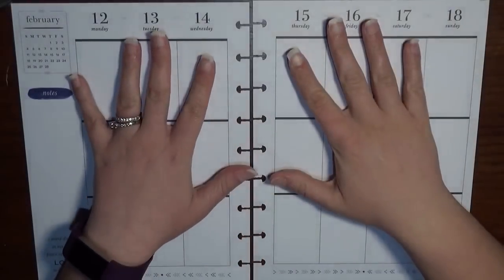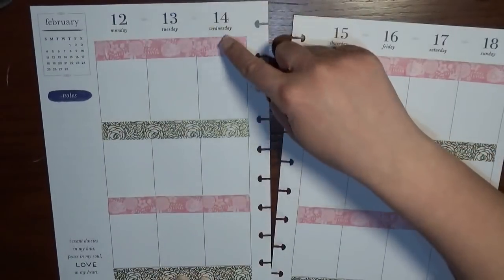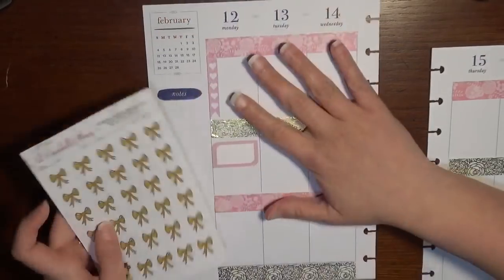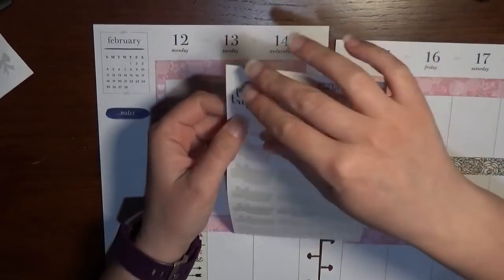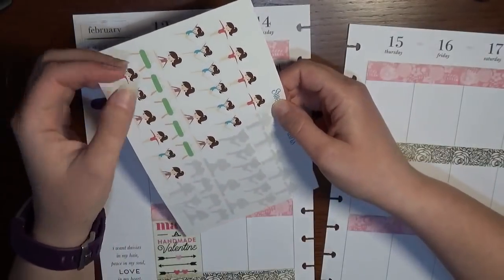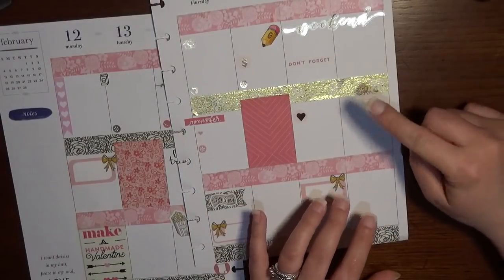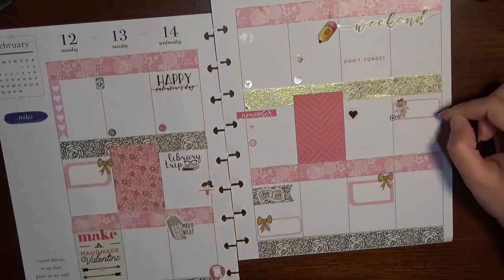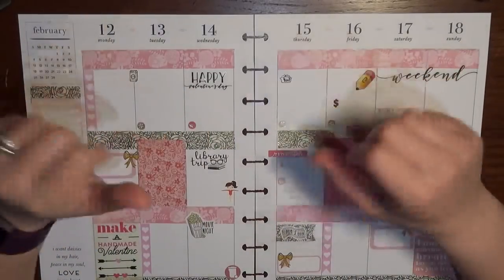Plan With Me: February 12-18 in MAMBI Classic Happy Planner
Time to plan in my Me and My BIG Ideas Classic Happy Planner! Valentine's week is here and I can't think of anything more perfect than this pink and gold color combo

Pretty Cute Planner
Lil Annabelle's Plans
Zoe K Creations
Cheerful Planner Girl